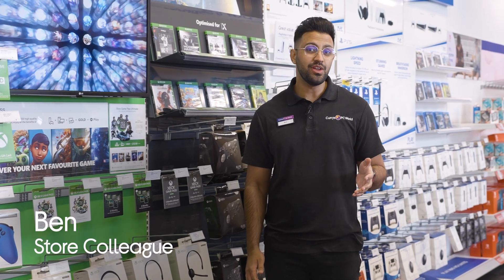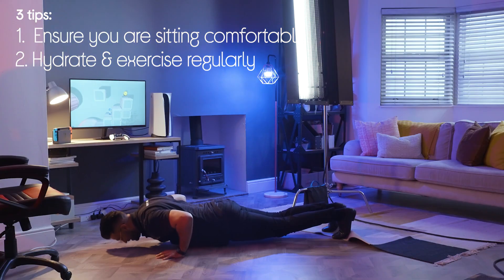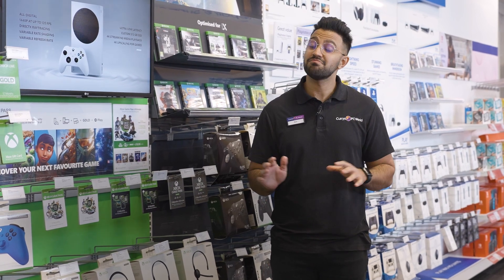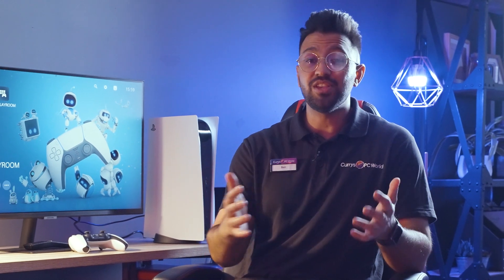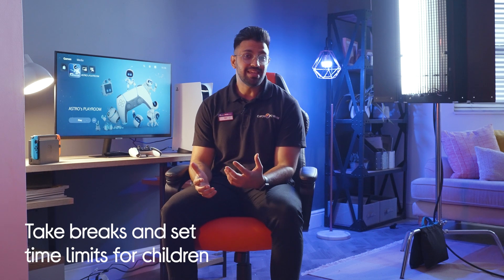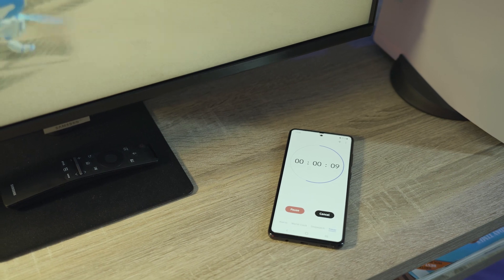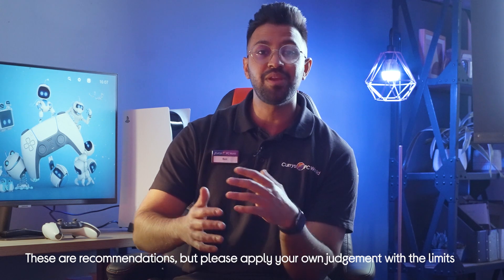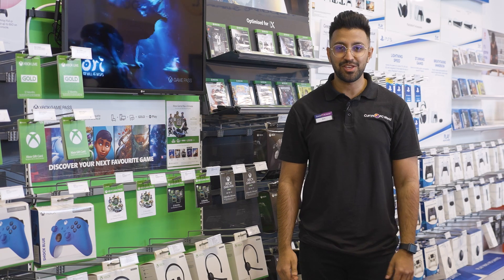How to game for longer - Featured Tech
We talk you through how you can to game for longer for the ultimate gaming experience.